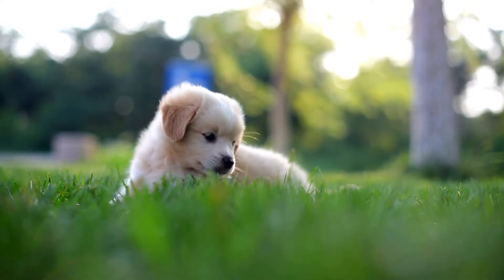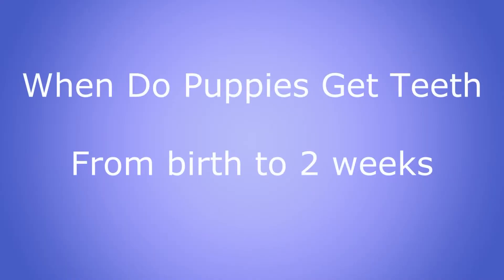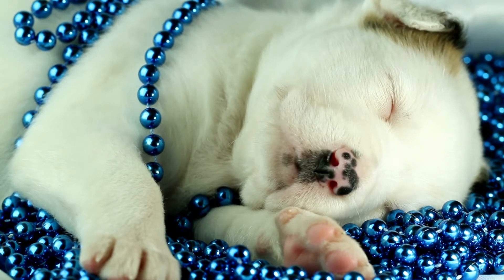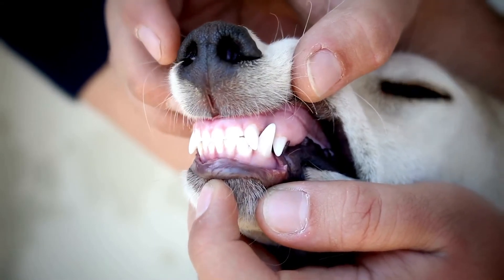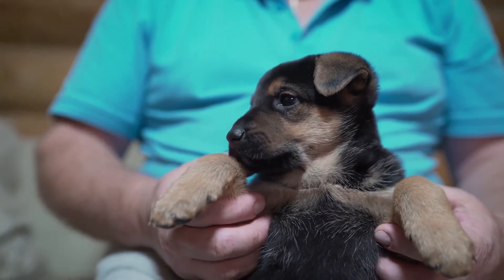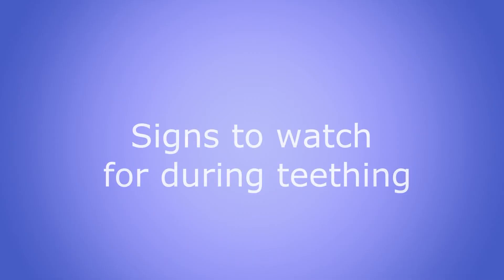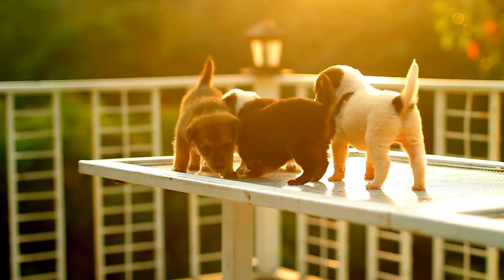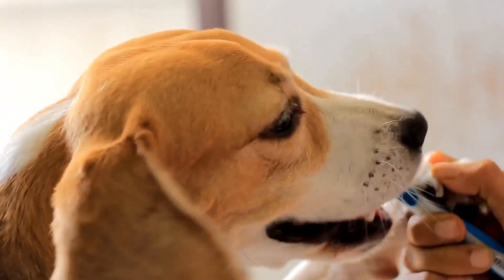Puppy Teething Timeline: When Do Puppies Get Teeth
In this video, we will get an idea for Puppy Teething Timeline. Here we will let you know when do puppies get teeth. We will help you learn about puppy tooth growth stages to handle your puppy in the best way. Puppies also have baby teeth, but not all puppies are born with teeth, and after birth, they go through the puppy teething timeline. After birth to the age of six months, the puppy's sharp teeth emerge in the gums in a predictable puppy teething timeline. so go ahead.